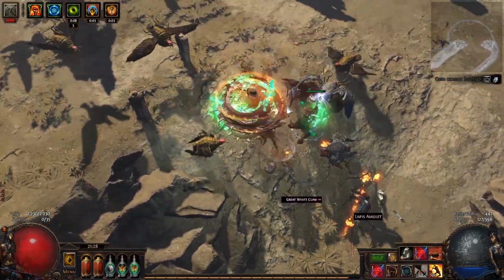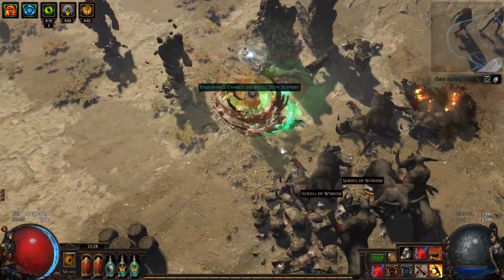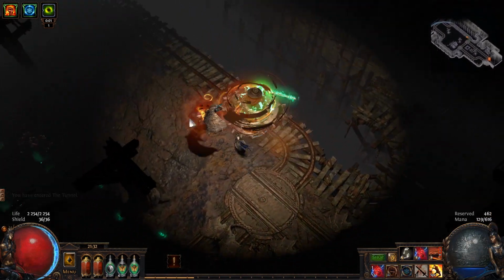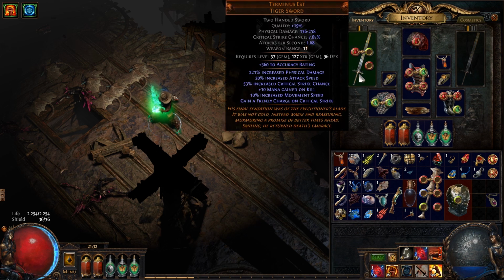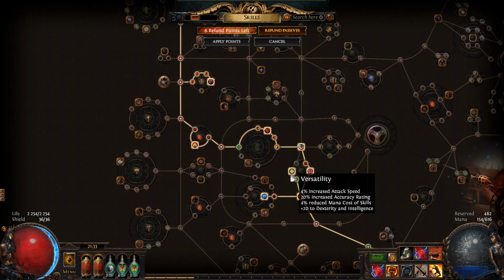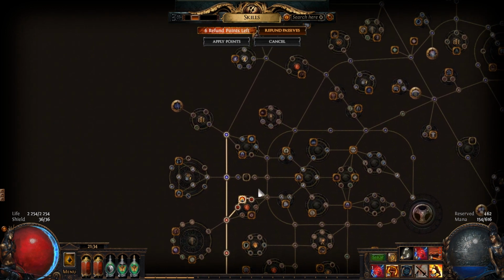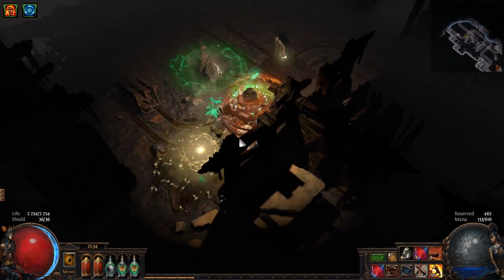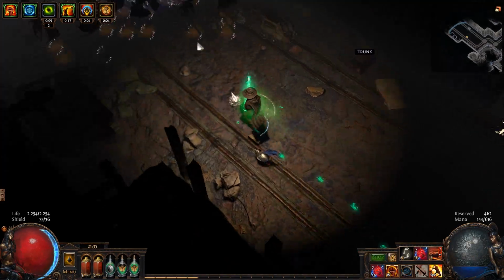Path of Exile 3.0 so far, Next Build Guide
3.0 is very good Have played a lot. Have had some technical problems but now everything works.
My next build guide will be coming soon.